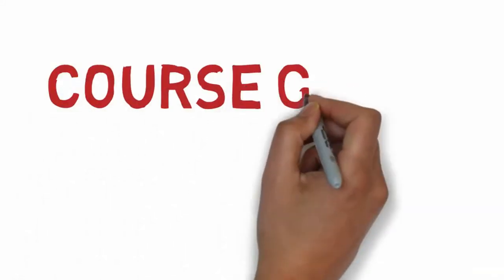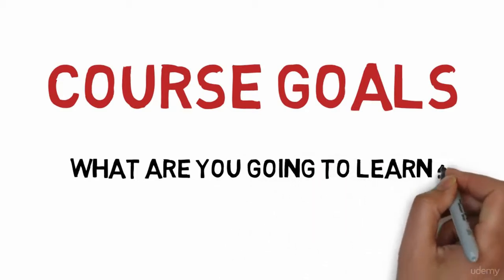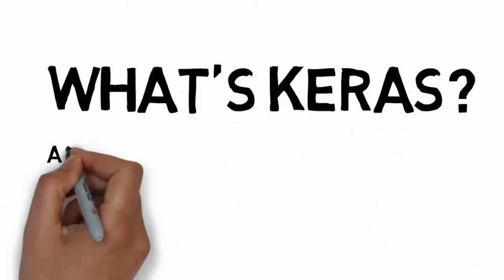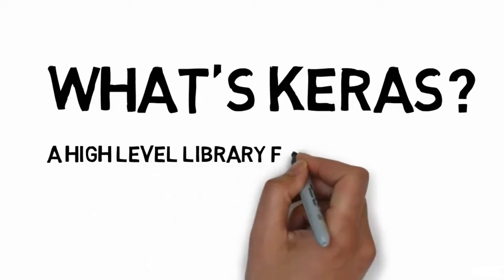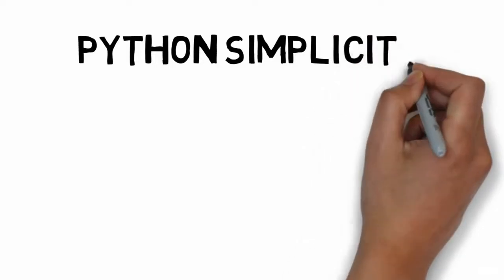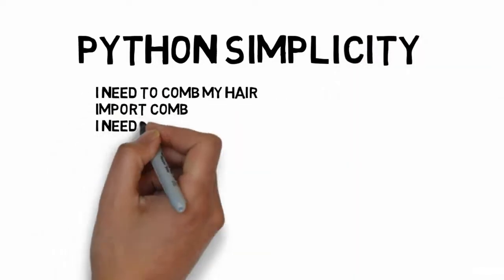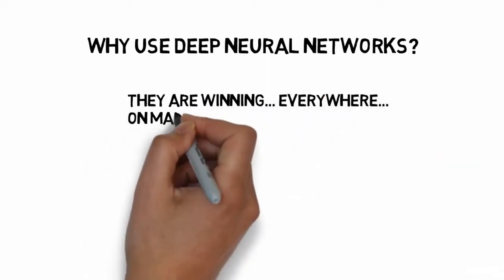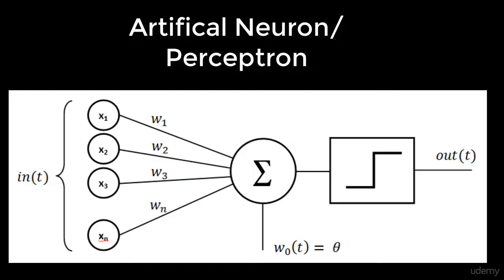2 What is our Goal